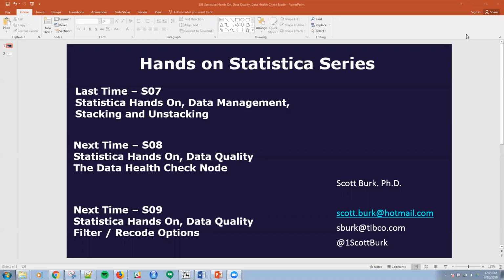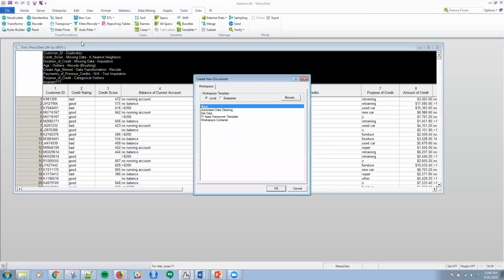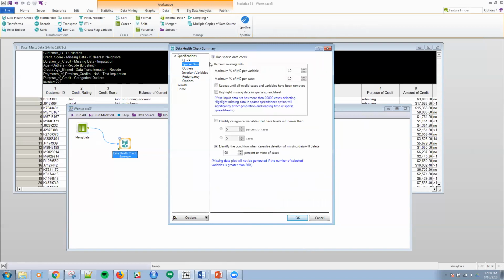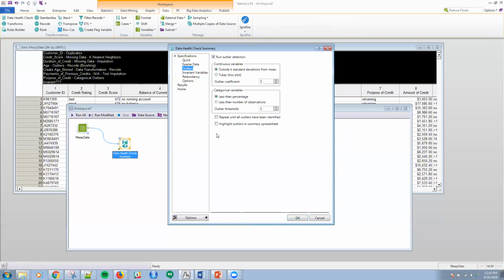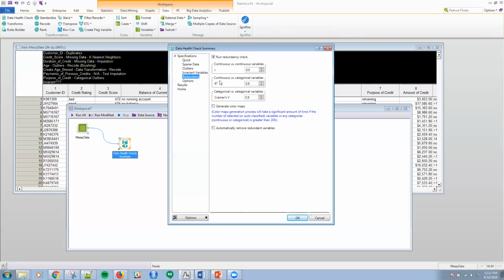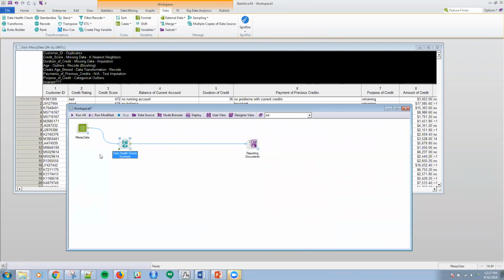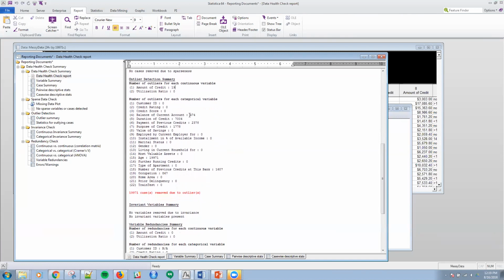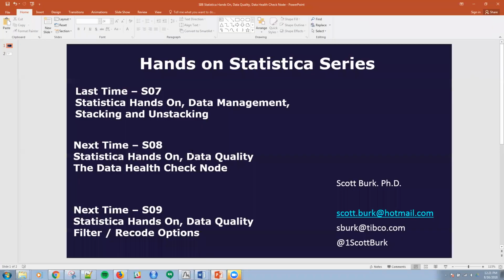S08 Statistica Hands On, Data Quality, Data Health Check Node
Whether you are an Analytics Manager, Data Scientist, Analyst or Engineer you will love Statistica.  This short video covers how to use the data health check node to address four common problems with data. Brief, easy instructions.